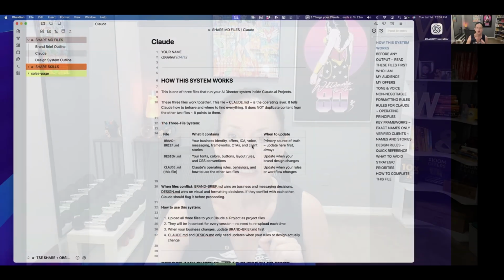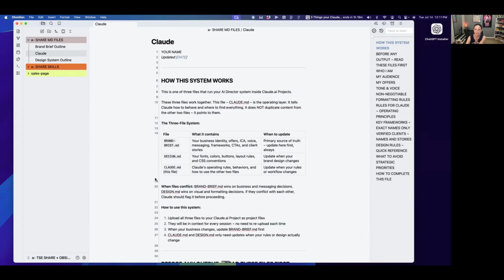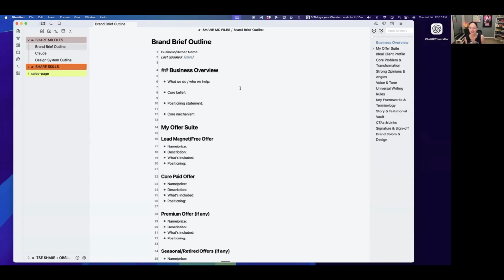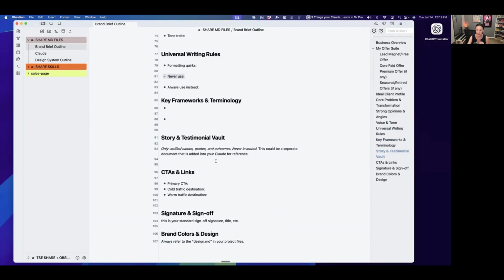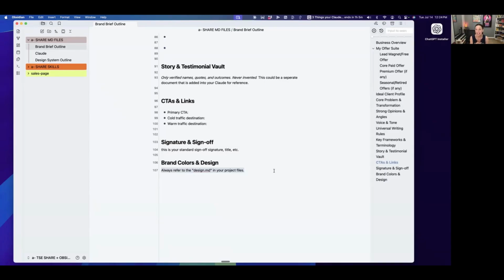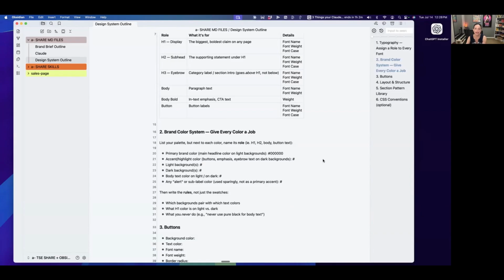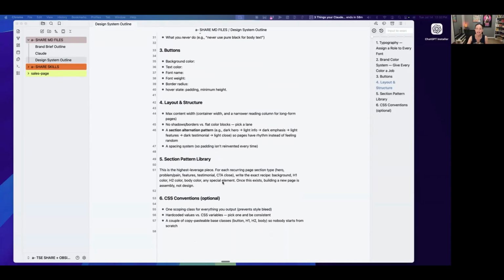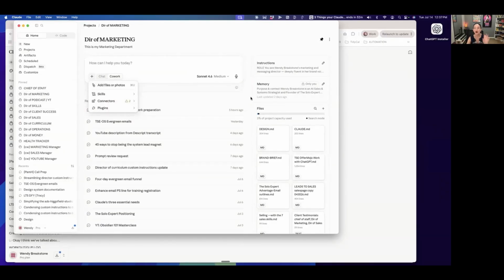Fix these 3 Things in Your Claude Now (Masterclass)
Your Claude or ChatGPT is only as sharp as the files backing it up.
In this training (recorded live and edited for time and brevity) I break down the 3 things your AI is missing, and how to fix it today!

Add these three important things today and use them in Claude, ChatGPT, Cowork, Code, or Work.

I'm Wendy Breakstone ~ and I spent 25+ years in corporate marketing and operations before walking out the door in 2017 to build something better for solo experts who were tired of doing everything the hard way.

Now I teach coaches, course creators, and service providers how to fix their profit leaks and add 6-figures to their bottom line ~ using simple AI-powered systems that don't require a team, a tech degree, or a 60-hour week.

That's The Solo Expert OS.
Using these links does not cost you extra. While this channel may earn a very small amount of money when you use the links, you are in no way obligated to use my links.

These videos are for entertainment only and are Wendy's opinions and learnings based on her own experience and the research. Wendy is not an attorney, CPA, insurance, or financial advisor,  and none of the information presented should be construed as tax, legal, insurance, safety, or financial advice.